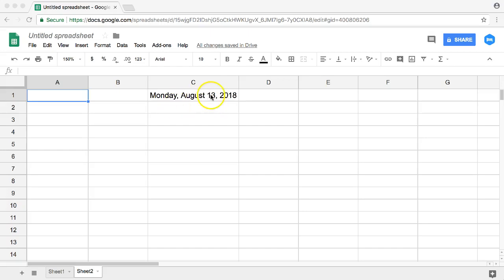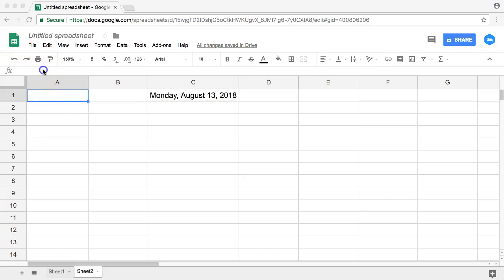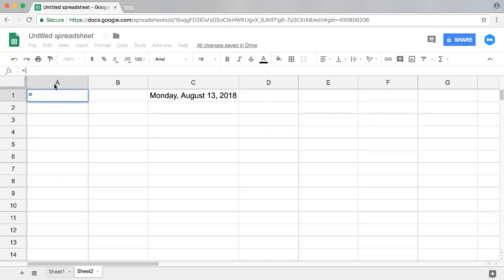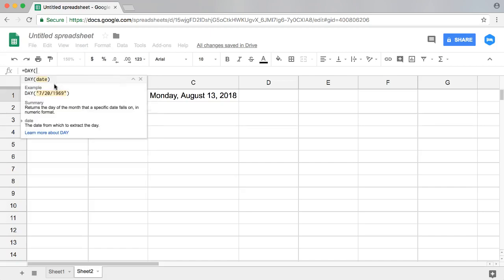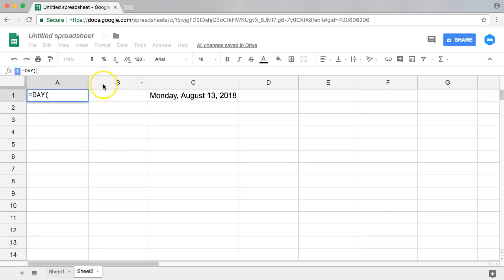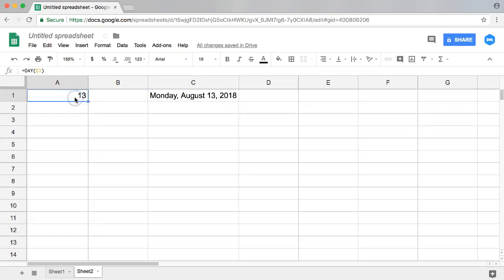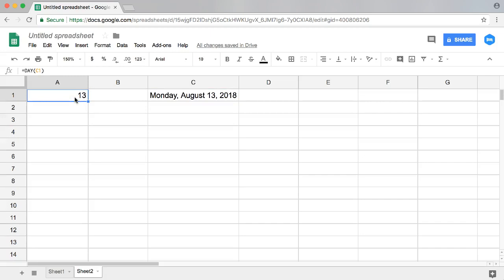Google Sheets Day Function 2018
In this video you will learn how to use the Day Function in Google Sheets. The Day Function extract the exact day number of the month of the selected date.

Google Sheets is highly underrated because it is really powerful and great. It has many options and now it is time to explore Google Sheets.